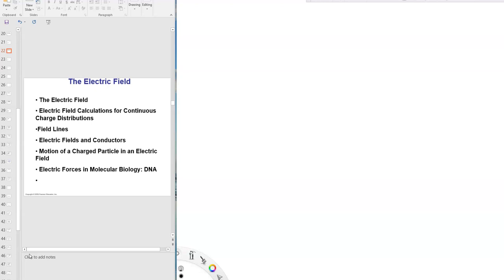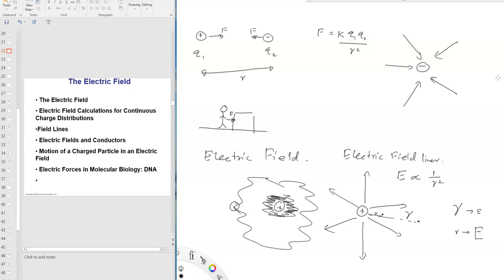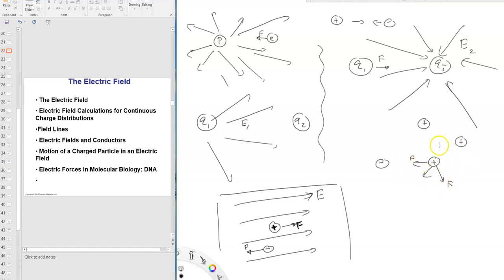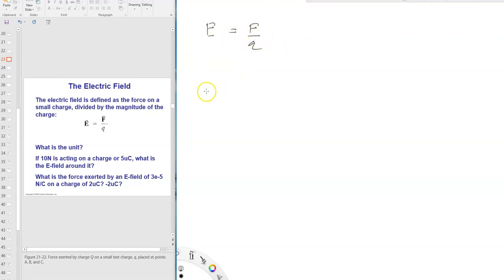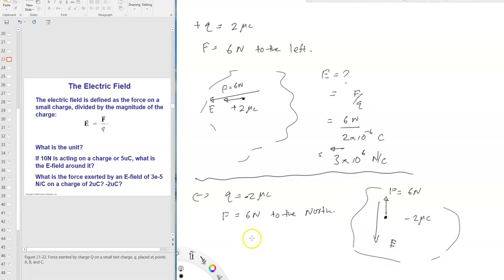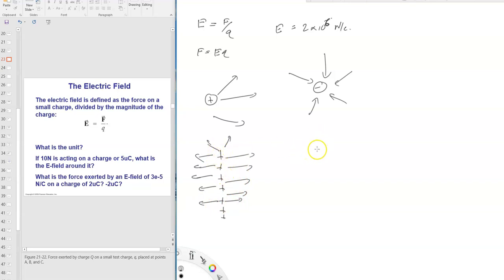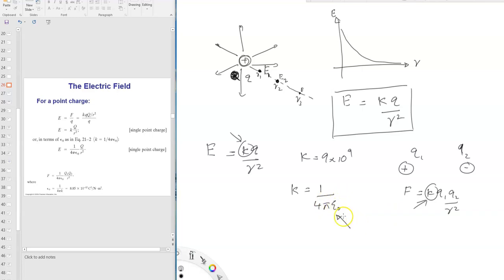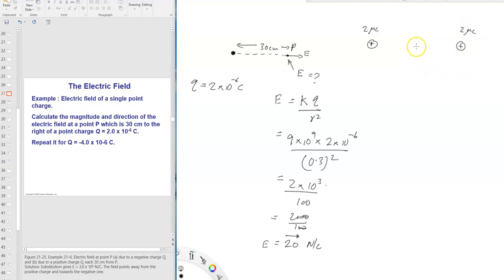E field 1